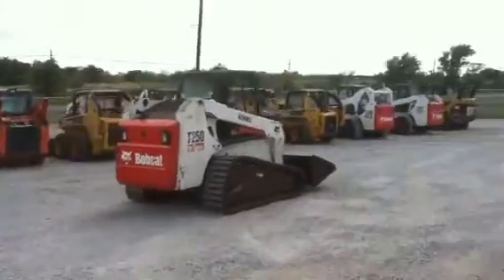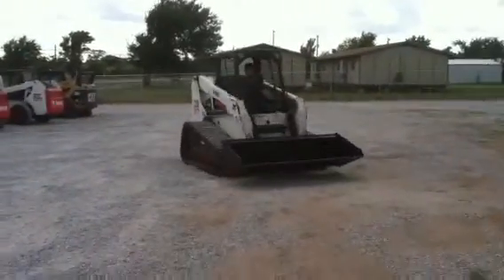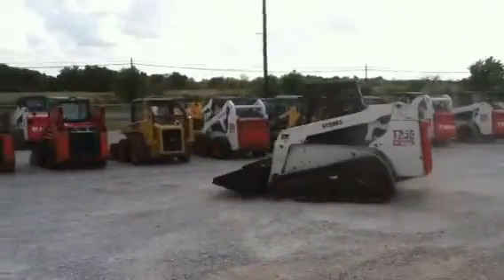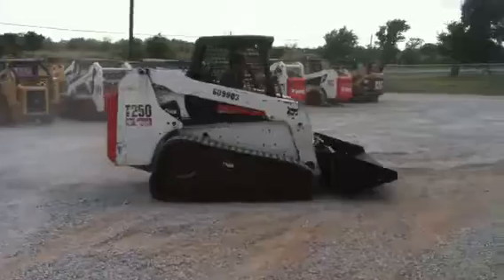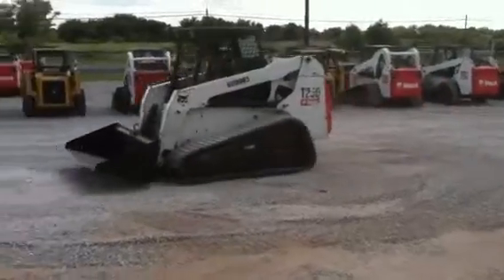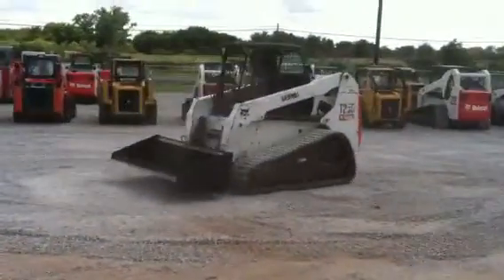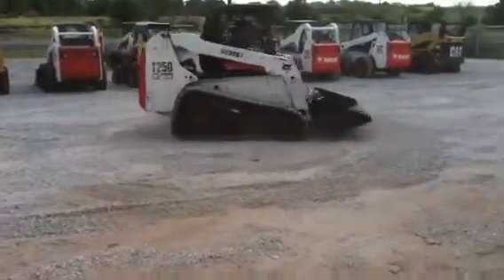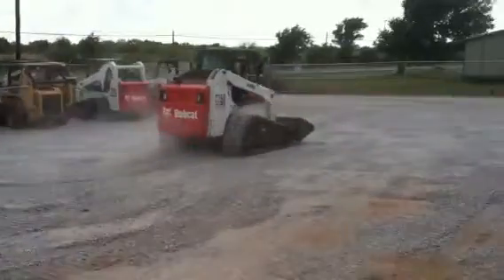Used Bobcat for sale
Used Bobcat for sale, Bobcat rubber track skid steer loader for sale